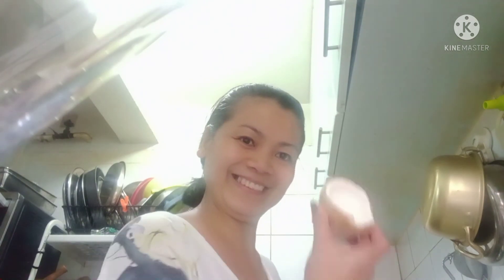How much meat does a YOUNG COCONUT have? | Coconut Juice or Water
YOUNG COCONUT, also known as ma-prao orn, are encased with a uniquely shaped ivory shell. The young coconut is harvested directly from the tree before it has time to age and drop like the more mature white and brown husked coconuts.
COCONUT JUICE or WATER is the clear liquid inside coconuts. It is likely safe for most adults when consumed as a drink. Coconut water, drink it early in the morning on an empty stomach can help in many ways.